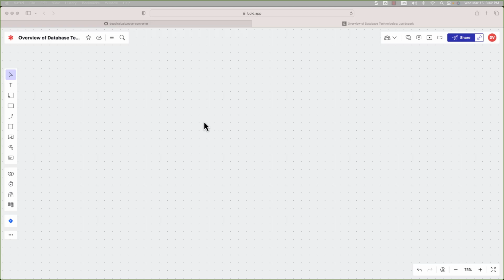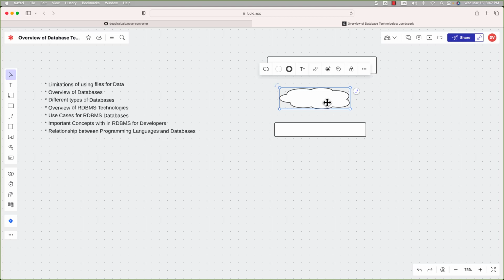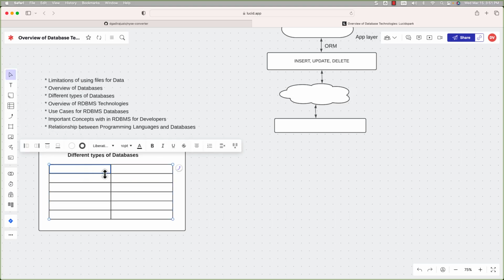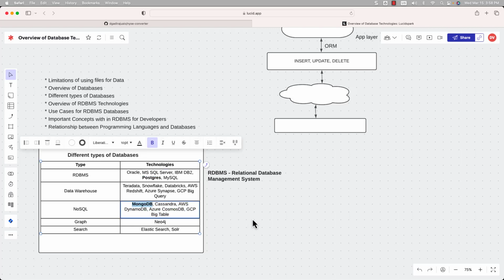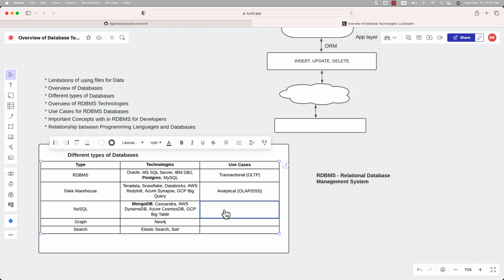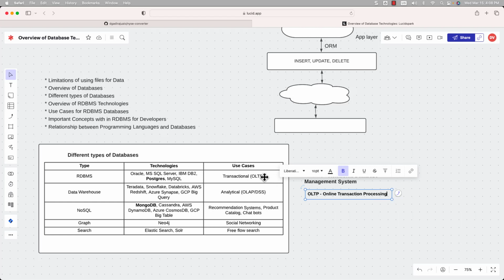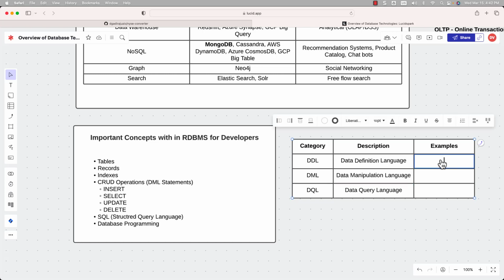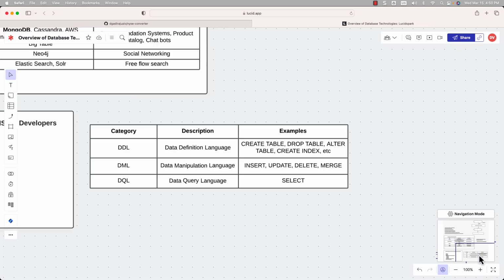Database Technologies Explained: RDBMS, NoSQL, Data Warehouses & More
In this video, we will discuss a comprehensive overview of database technologies, including RDBMS (Relational Database Management Systems), NoSQL databases, Data Warehouses, Graph databases, and Search databases. Learn about their key differences, use cases, and how they relate to application development with programming languages like Python.

*Topics covered:*
* What are the limitations of using files for storing data in applications?
* What is a database, and how does it address the limitations of files?
* What are the different types of databases: RDBMS, NoSQL, Data Warehouse, Graph, and Search?
* What are examples of RDBMS databases (Oracle, SQL Server, PostgreSQL, MySQL)?
* What are the use cases for RDBMS databases (OLTP/Transactional)?
* What are data warehouse databases (Snowflake, Redshift, BigQuery) used for (OLAP/Analytical)?
* What are examples and use cases of NoSQL databases (MongoDB, Cassandra)?
* What is the role of an ORM (Object-Relational Mapping) in database development?
* What are the main SQL commands for database interaction (DDL, DML, DQL)?
* How do programming languages (like Python) interact with databases?
* How can I remember and understand the different database acronyms
* What kind of database should I use?

This video is a great starting point for anyone looking to understand the landscape of database technologies. We'll also cover key concepts in RDBMS for developers, including tables, records, indexes, CRUD operations, and SQL.

*Timestamps:*
00:00 - Intro to Databases
00:14 - Why Files Aren’t Enough00:14 - Why Files Aren’t Enough
01:00 - Database Architecture Basics
02:30 - Types of Databases Explained
10:50 - Real-World Database Uses
18:00 - Key RDBMS Concepts
22:40 - SQL Commands: DDL, DML, DQL